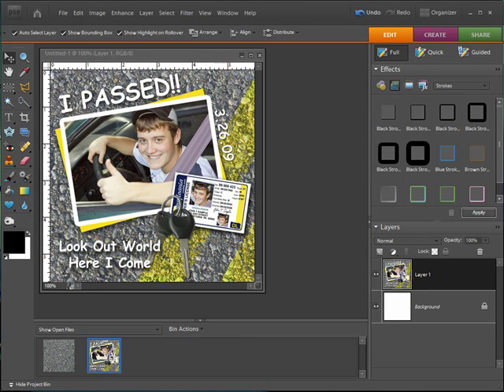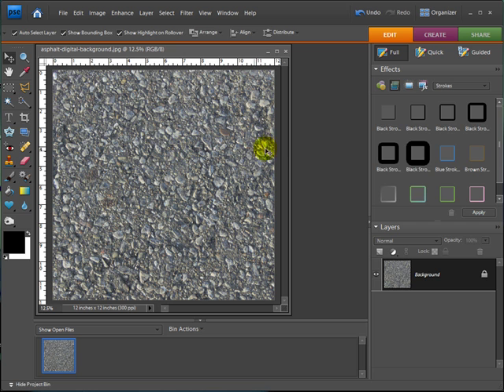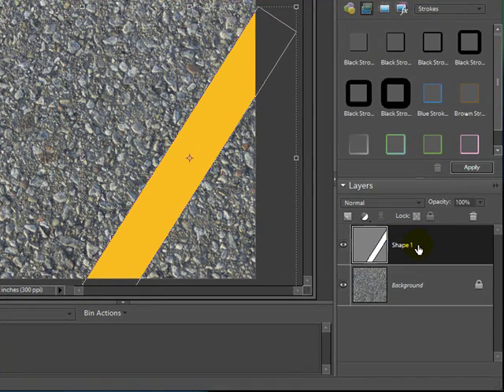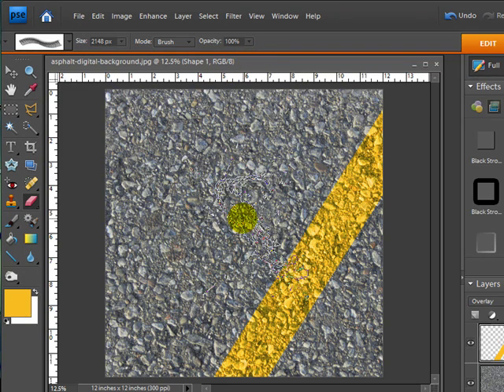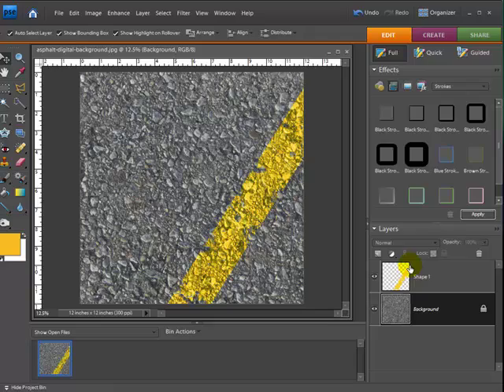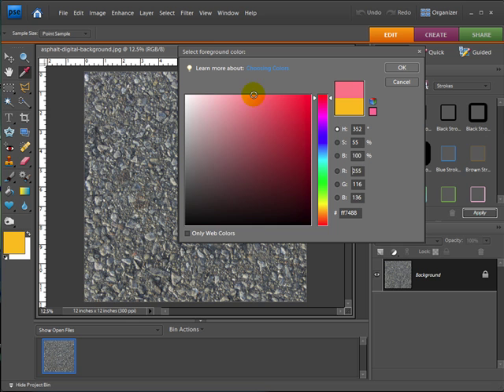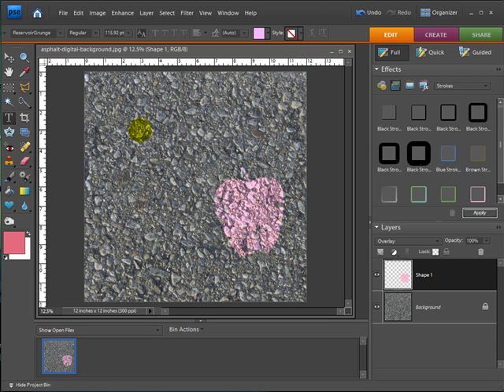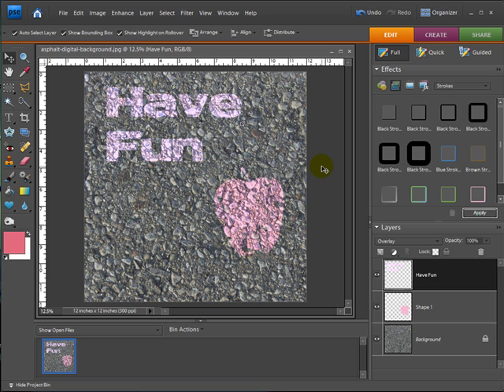Digital Scrapbooking Tutorial - Special Effect with the Paint Brush Tool in Photoshop Elements 7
- In this digital scrapbooking tutorial video I'm going to show you how you can take a photograph that looks like asphalt (in fact it is a close up of a parking lot in a local park) and paint realistic stripes on it using Adobe Photoshop Elements. This can be a really cool effect with some of your digital scrapbooking layouts.